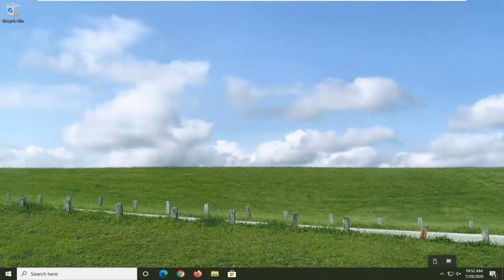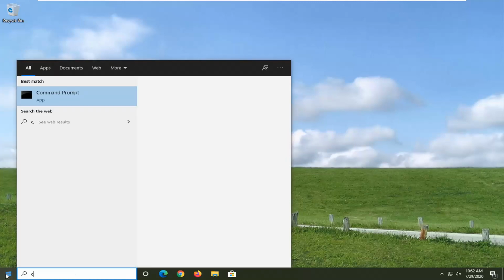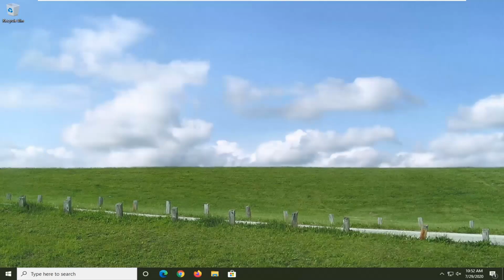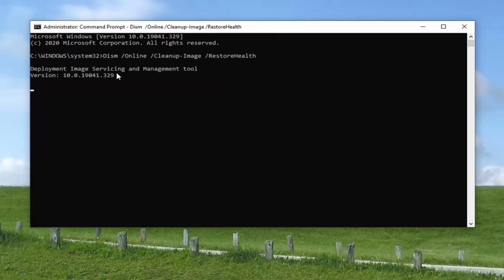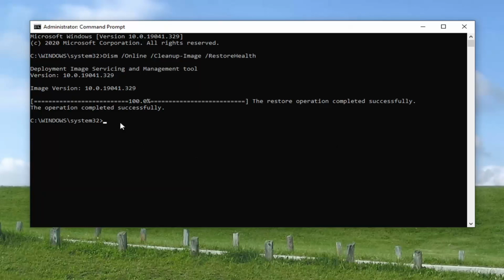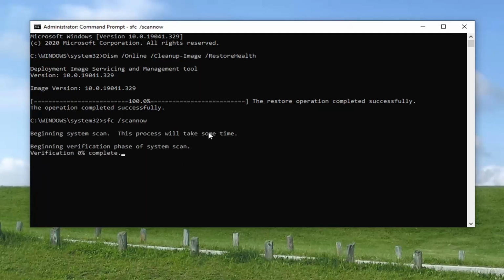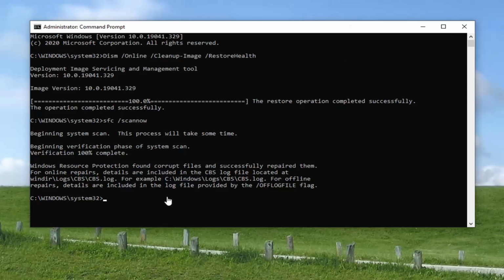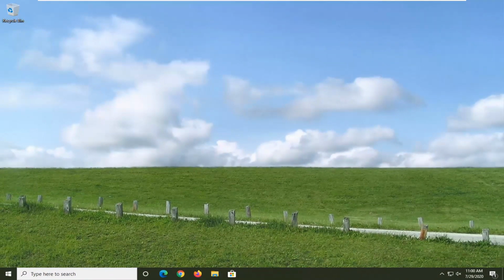Windows Security Says No Security Providers in Windows 10 [Tutorial]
Commands Used:
Dism /Online /Cleanup-Image /RestoreHealth
sfc /scannow

The Windows Security app is a client interface on Windows 10 that makes it is easier for you to view and control the security protections you choose and better understand the security features already protecting you on your Windows 10 device.

Starting with Windows 10 build 17704, there’s a new page called Security providers in the Windows Security app that provides you a list of all the other security providers (including antivirus, firewall, and web protection) that are running on your device. Here you can easily open the providers’ apps, or get more information on how to resolve any issue that they have reported to you through the Windows Security app.

This tutorial will show you how to view all security providers running on your Windows 10 device in the Windows Security app.

If when you initiate a virus scan in Windows Defender on Windows 10 and the scan doesn’t run; and then you check Windows Security Center settings and notice that there are no security providers for Antivirus, Firewall, and Web protection, then this post is intended to help you. In this post, we will identify possible causes, as well as provide the appropriate solutions you can try to remediate the issue.

Windows Security is a built-in app available on Windows 10 that provides a user-friendly interface and tools to manage common security features. For example, the experience includes the Microsoft Defender Antivirus, which offers real-time protection for your computer and data against viruses and many other kinds of malware.

Also, you can manage the Microsoft Defender Firewall to block intruders from sneaking in. You can monitor the device's performance and health as well as your identity with the account protection settings, and even more advanced features to keep everything a little more secure.